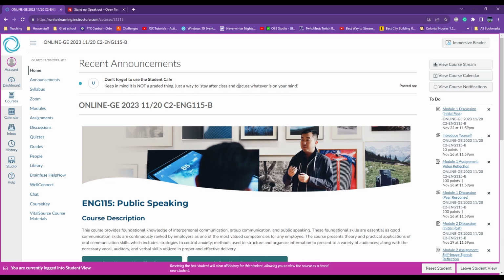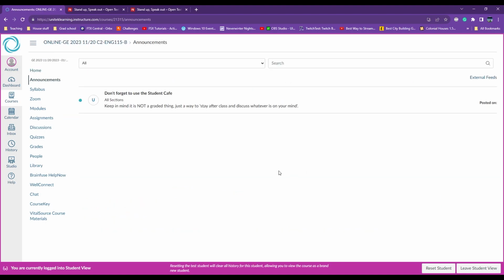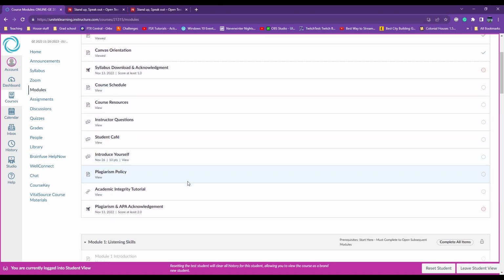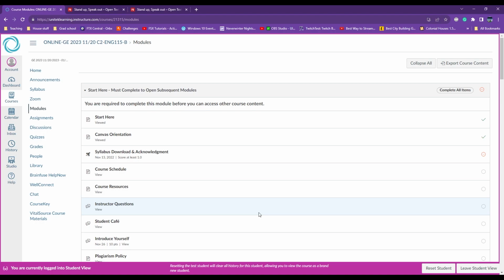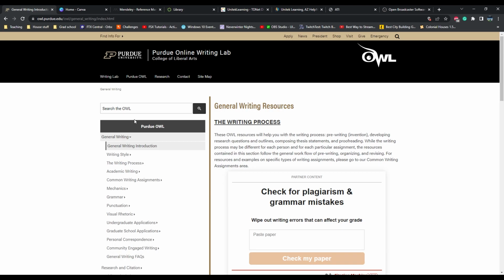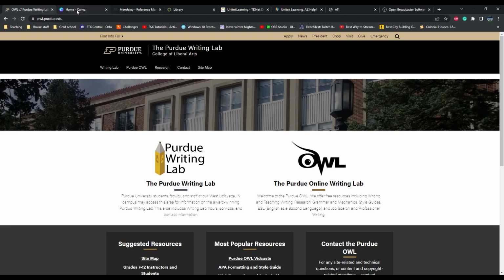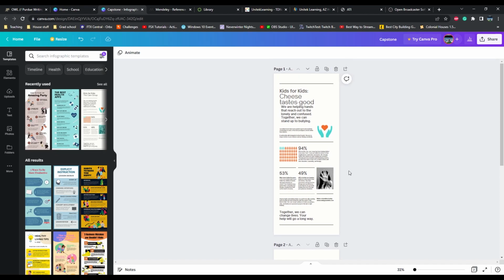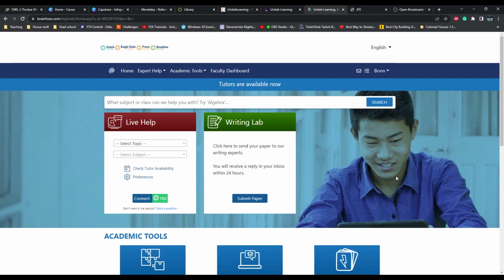ENG 115: Public Speaking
00:00-0:24 Welcome
0:25-6:02 Course overview and tips
6:03-13:27 Generalized resources and tips
13:28 Outro